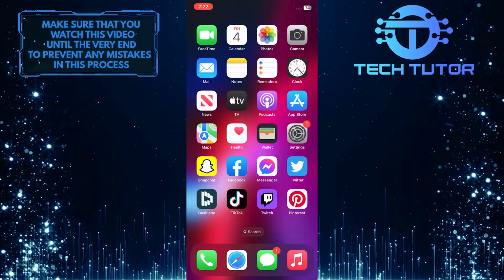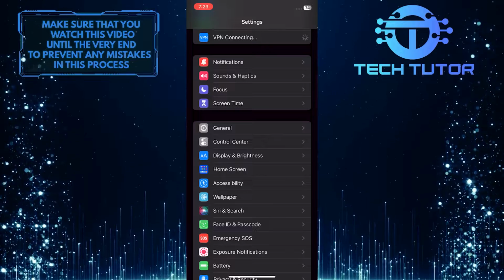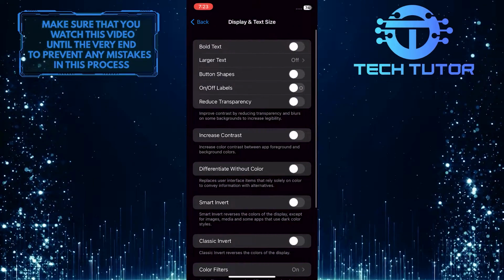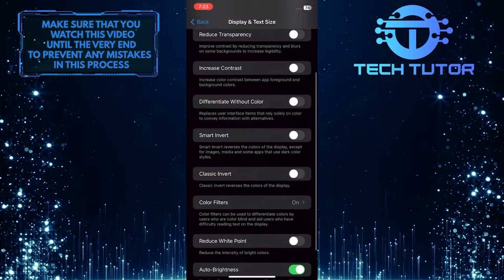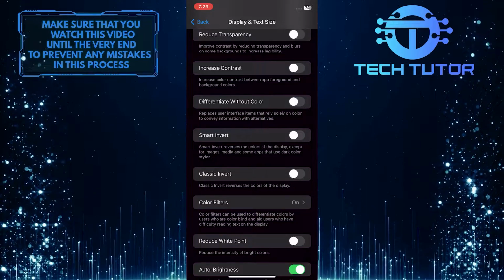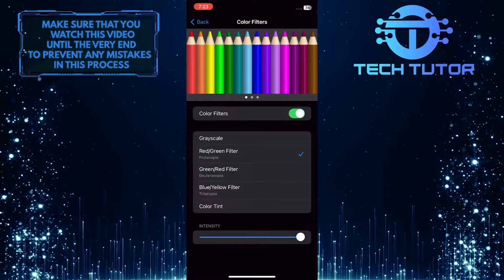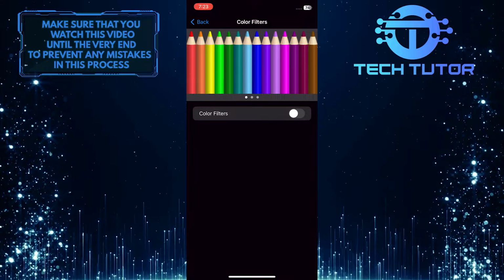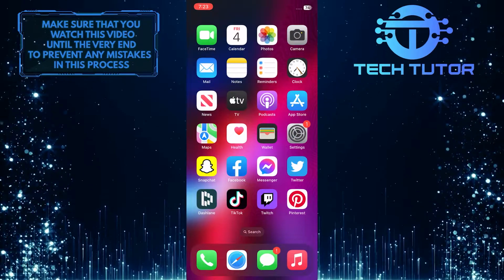How To Turn Off Color Filters On iPhone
Learn how to turn off color filters on your iPhone in this quick and easy video tutorial. Whether you accidentally turned them on, or just want to see what your screen looks like without them, we'll show you how to disable them. So hit play and learn how to turn off those pesky color filters!